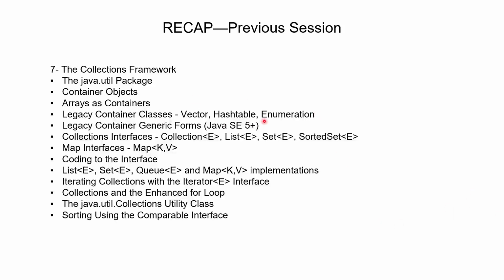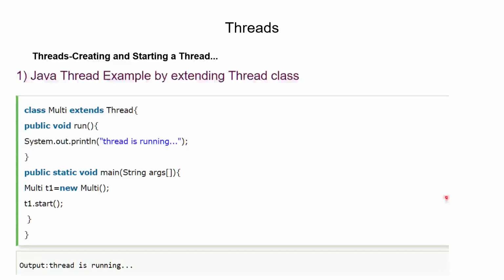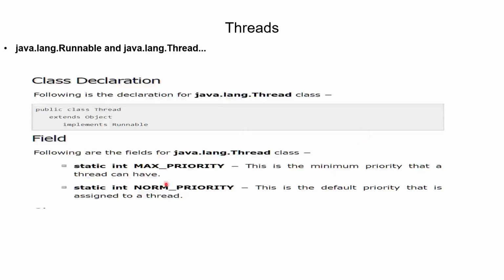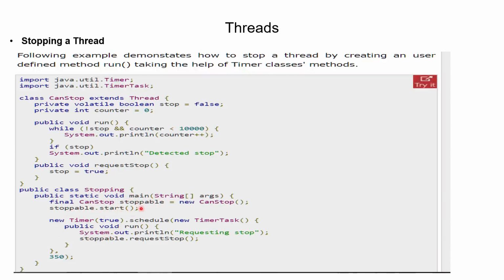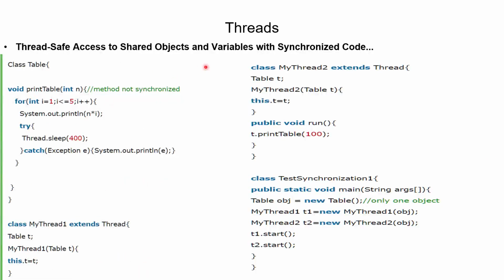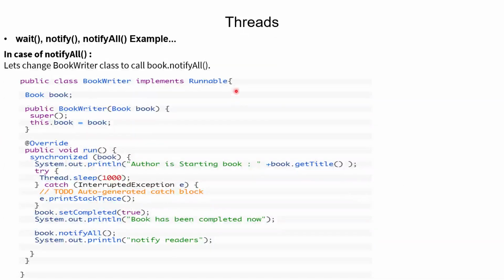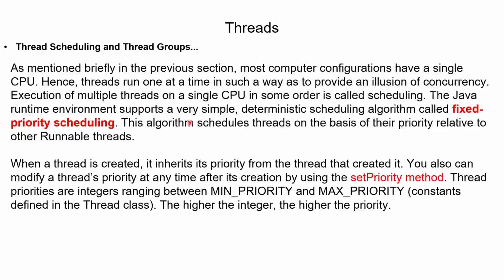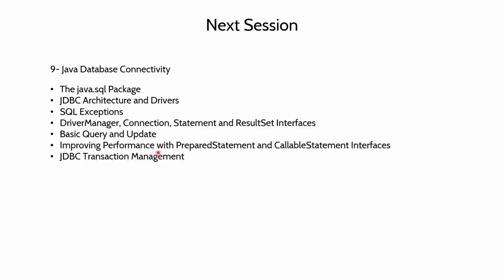Intermediate Java Programming: Session 8 - Thread Life Cycle, Creation, Runnable & Thread Classes